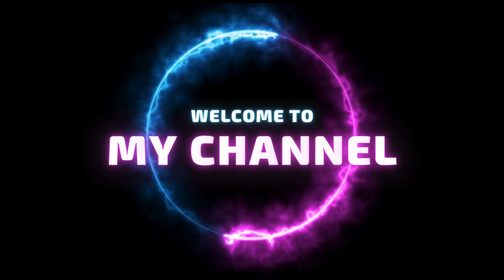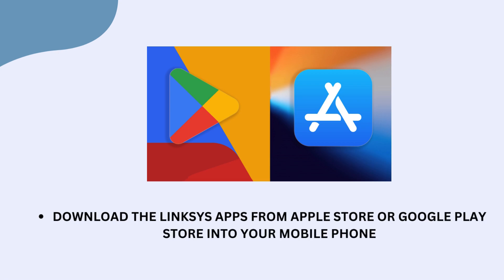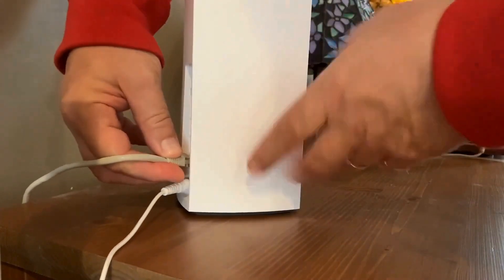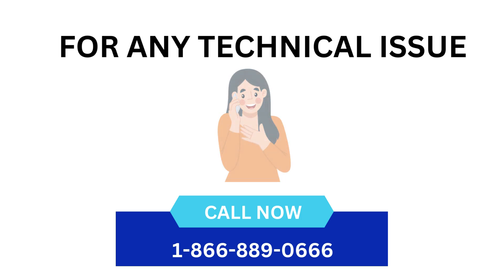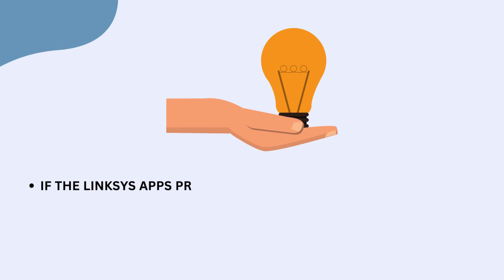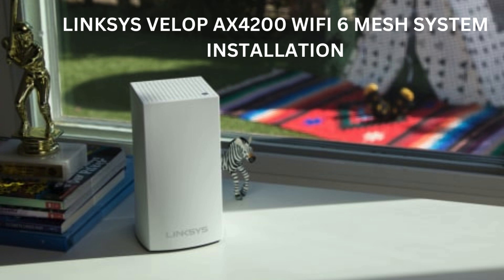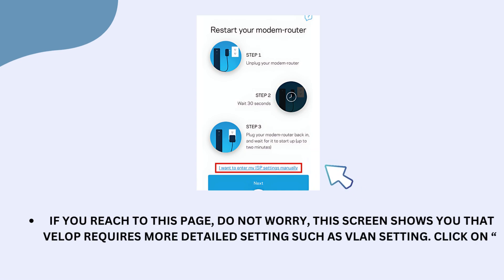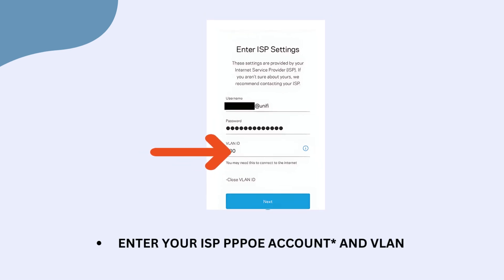Linksys Velop AX4200 WiFi 6 Mesh System Setup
The Linksys Velop AX4200 is a tri-band mesh Wi-Fi system designed to provide robust, high-speed internet coverage throughout your home. It supports the latest Wi-Fi 6 standard, offering faster speeds, greater capacity, and better performance in congested environments. Each Velop node provides up to 2,700 square feet of coverage, and multiple nodes can be added to expand coverage across larger areas. Use the Linksys app to easily manage your network settings and add new nodes if needed. Any user can easily complete the Linksys Velop AX4200 WiFi 6 Mesh System Setup and configuration process. Easy to reset, update its firmware and change the login passwords.